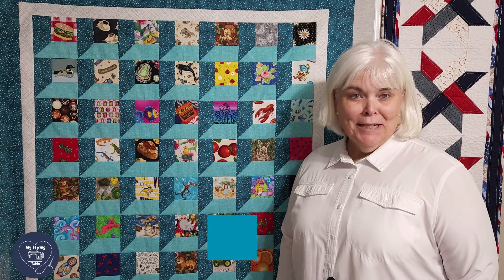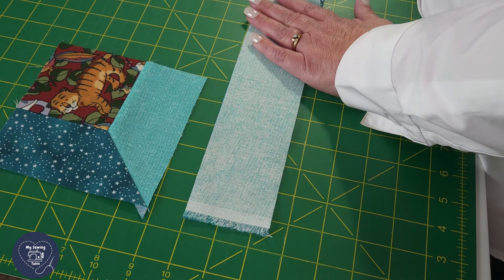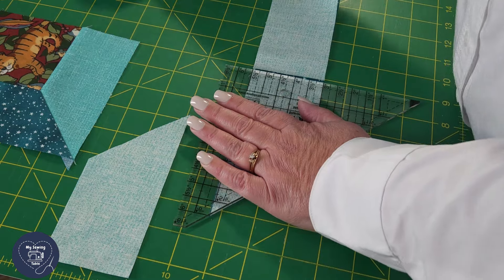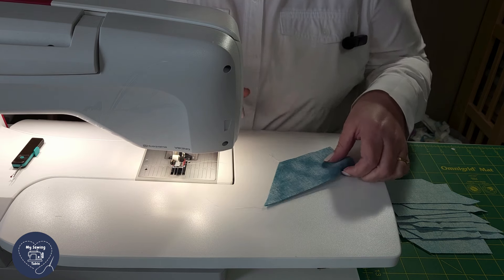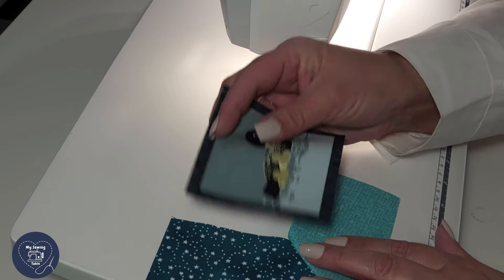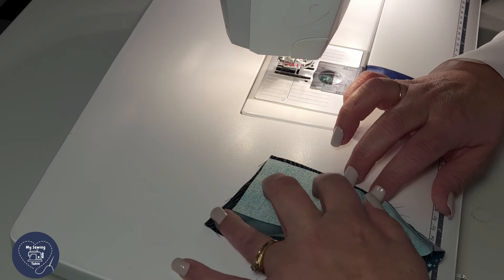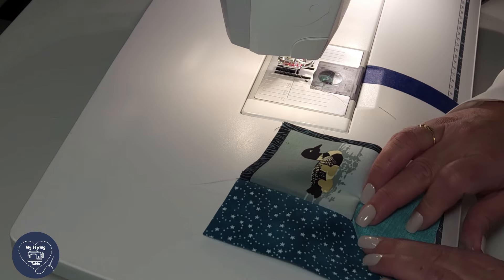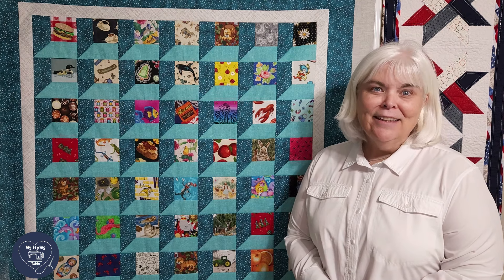Attic Window With Your Easy Angle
In this video, quilting instructor Pam Hultgren-Klein explains how to use the Easy Angle to create an Attic Window quilt block.